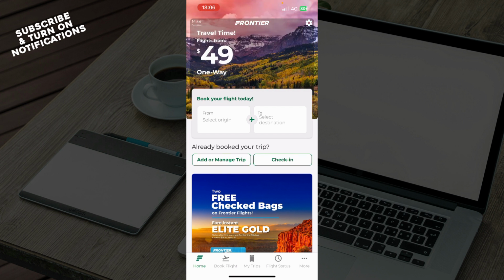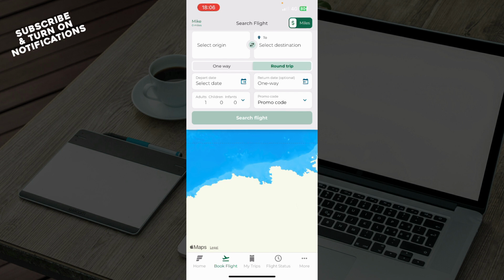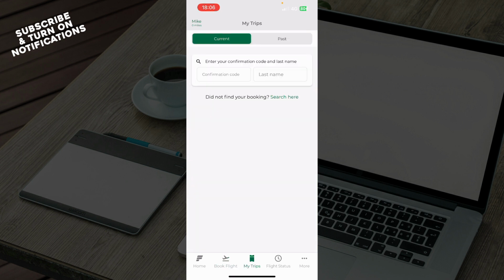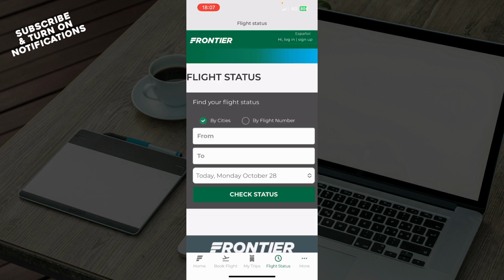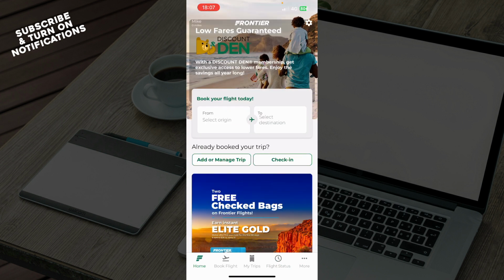How To Use a Voucher on Frontier Airlines (Easiest Way)​​​​​​​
In this video I will show you How To Use a Voucher on Frontier Airlines. It would be good if you watch the video until the end so that you don't miss important steps.